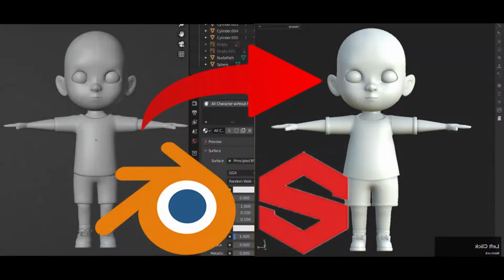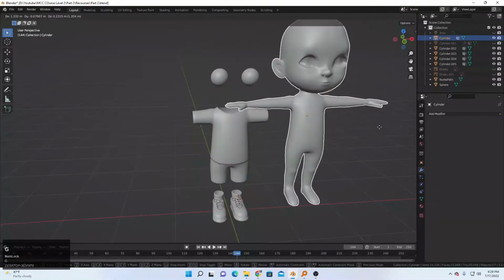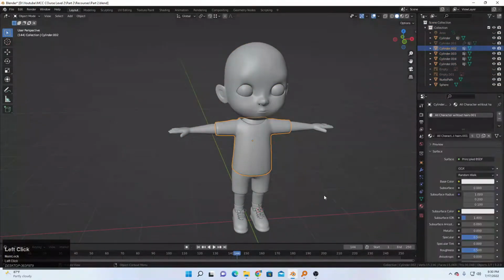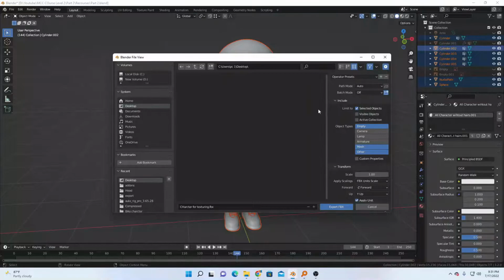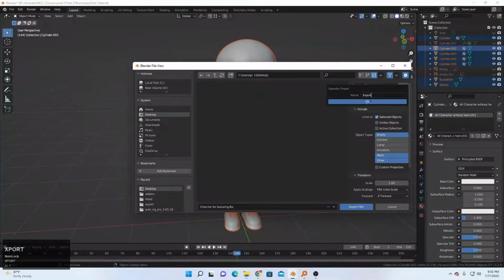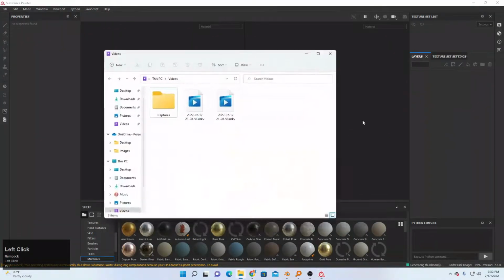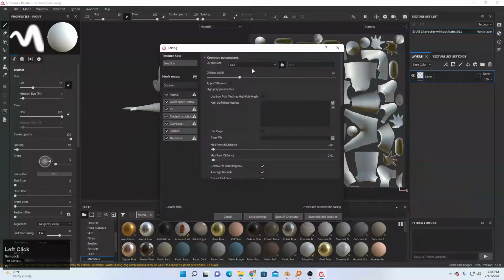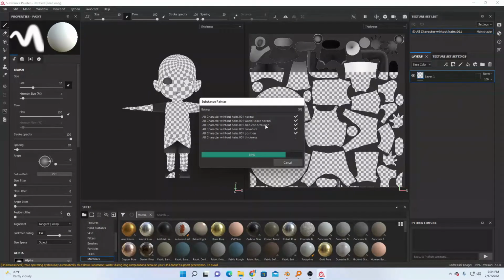Exporting from blender to Substance painter | CCM Course Part 7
Good Luck to this Free Course